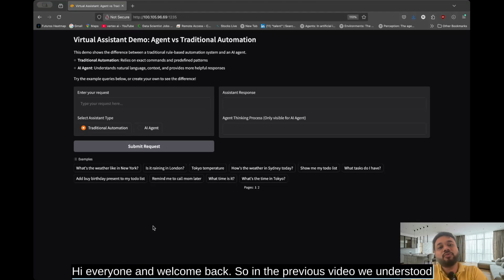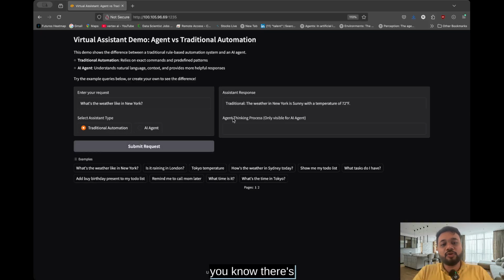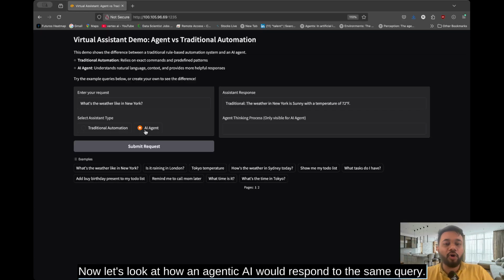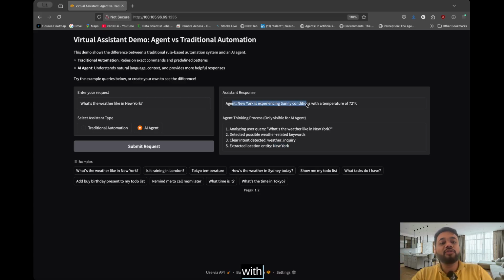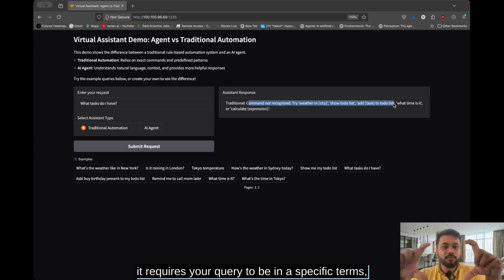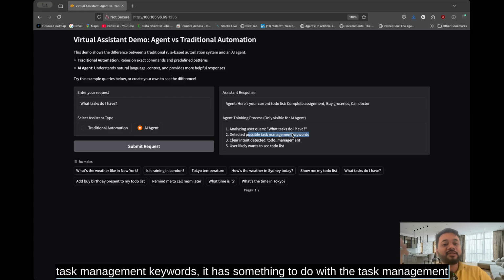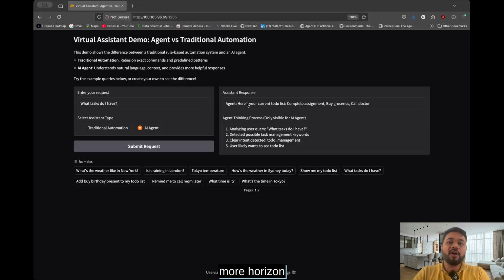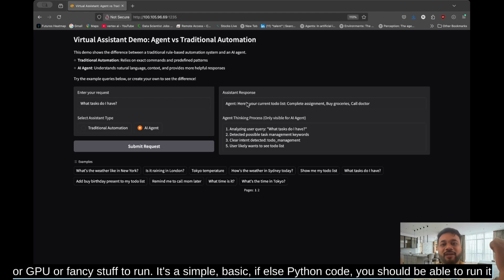Agentic AI from Scratch | Ep - 10 | Agentic Reasoning - The Demo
Welcome back to the Agentic AI series! In this video, we put theory into action with a hands-on demo comparing traditional automation vs agentic reasoning — side by side. ⚔️🤖

💡 What’s Inside:

    Gradio app in action — live query tests!

    How traditional RPA fails on ambiguous or flexible queries

    How an Agentic AI thinks, reasons, and responds

    Real-world examples: weather lookups, to-do list queries

    Step-by-step breakdown of what's happening under the hood

⚙️ Why this matters:
Traditional automation relies on rigid, rule-based commands that break when the input isn’t perfect. Our AI agent goes beyond that — understanding intent, extracting entities, and providing context-aware responses.

It doesn't just answer — it reasons. 🧠✨

🛠️ No fancy GPUs required!
This AI agent is built with basic Python, using simple logic + a smart flow. It runs locally, no CUDA needed — just clone the repo and you're good to go.